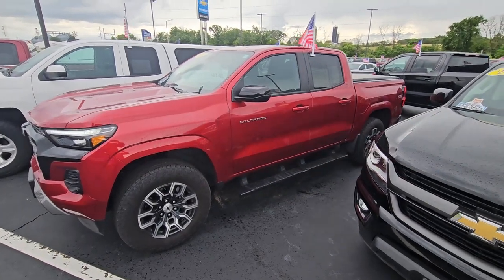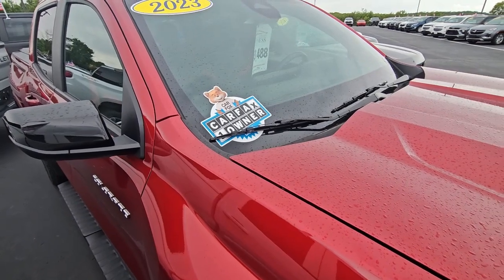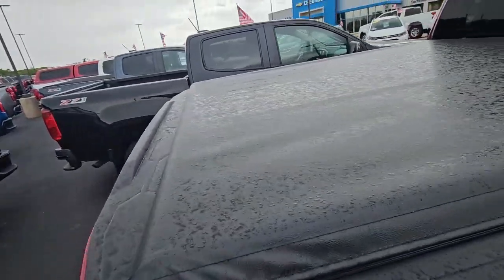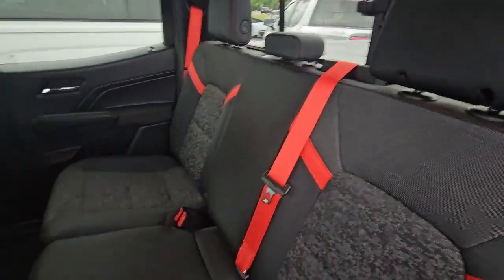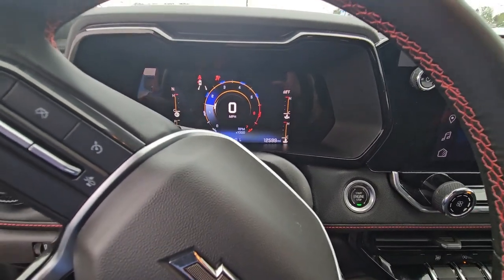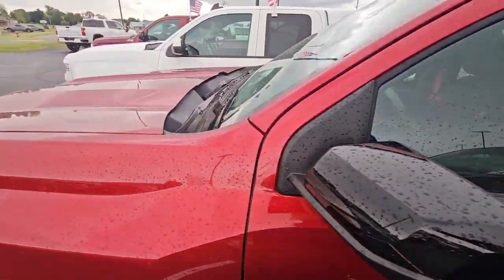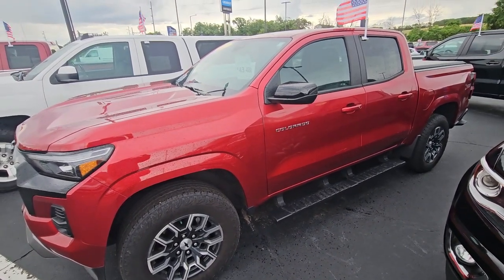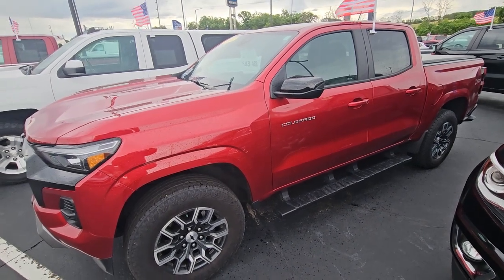CERTIFIED PRE OWNED 2023 Chevrolet Colorado Z71 Four Wheel Drive Crew Cab for David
CERTIFIED PRE-OWNED 2023 Chevrolet Colorado Z71 Four Wheel Drive Crew Cab
VIN: 1GCPTDEK5P1184315 STOCK: 35158A